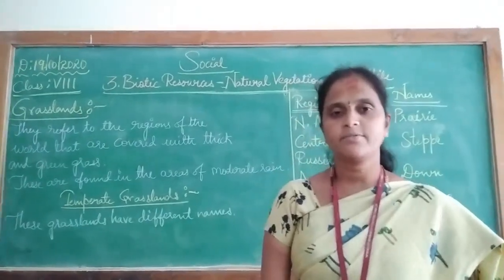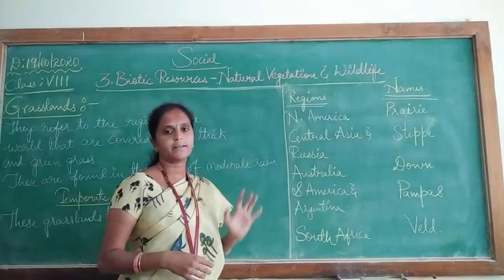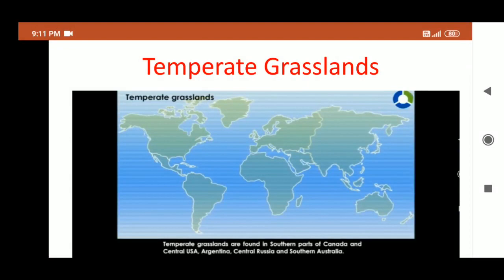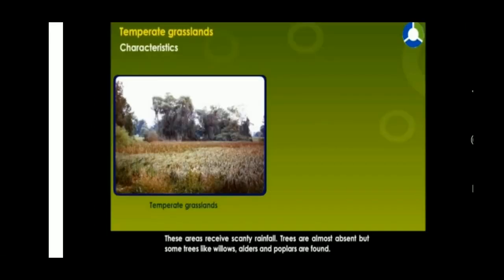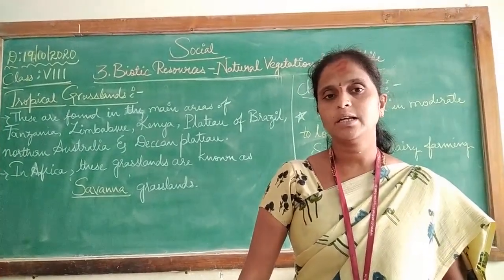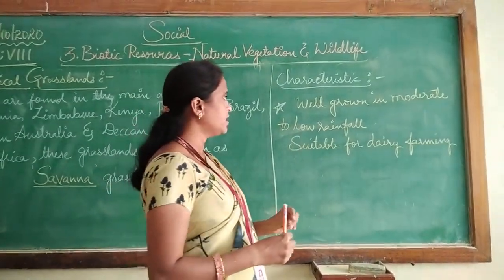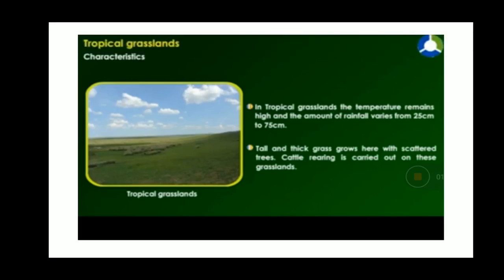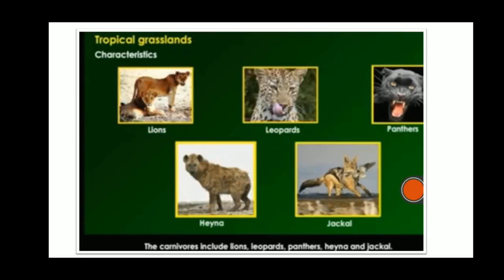Biotic Resources( Part - 5)